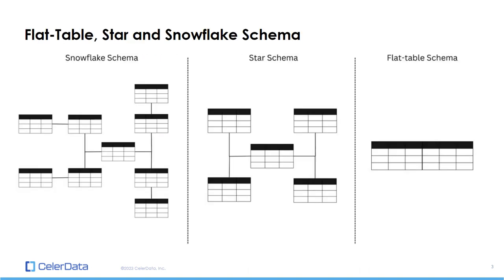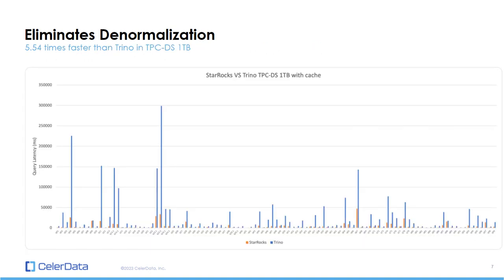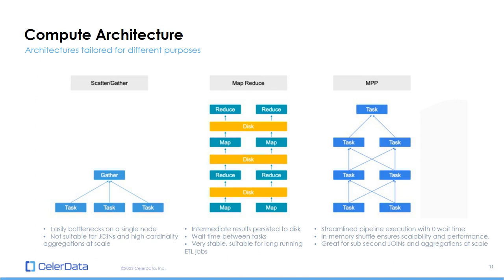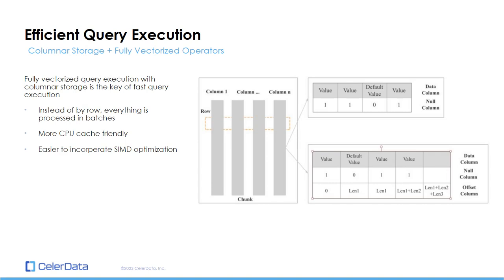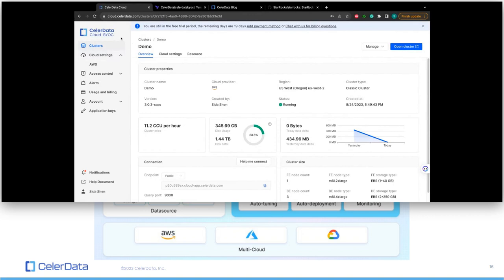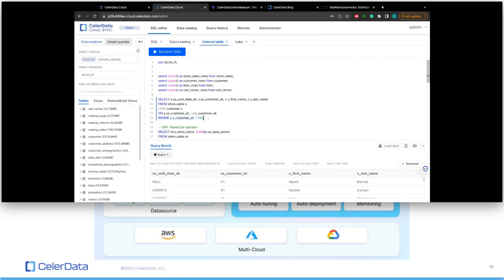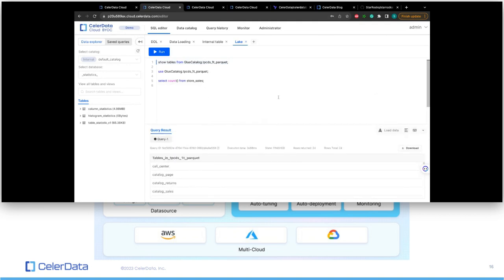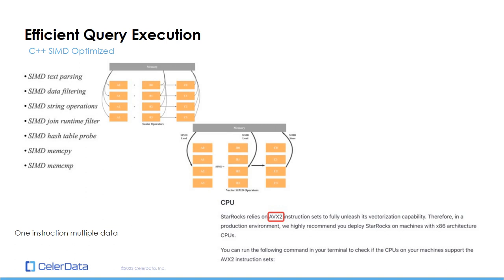CelerData X DBTA - Go Pipeline-Free With Real-Time Analytics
Complex real-time data pipelines are now a thing of the past. Going "pipeline-free" is the new best practice for data-driven businesses. Learn how to build your own pipeline-free platform in this video.

Highlights:
🌟New tricks to boost performance and reduce maintenance
🌟How to go pipeline-free using only open-source software
🌟What businesses like Airbnb are doing to go pipeline-free

This engineer-led discussion covers the finer points of pipeline development in real-time analytics, and identify the key areas you should focus on when going pipeline-free.

Timestamps
00:00 - Intro
01:15 - Agenda
02:05 - What Is Wrong With Denormalization in Real-Time Analytics?
06:09 - Benchmark Test - StarRocks  vs. ClickHouse, Druid and Trino
10:35 - Airbnb Case Study - "Pipeline-Free" Real-Time Analytics
13:40 - How Do We Go Pipeline Free - A Deeper Look Into StarRocks
14:12 - StarRocks Compute Architecture
18:13 - Query Planning - Cost-Based Optimizer
21:12 - Query Execution - Columnar Storage + Fully Vectorized Operators
22:24 - Query Execution - C++ SIMD Optimized
24:20 - Partial Update for High Concurrency Scenarios
26:05 - Demo: CelerData Cloud - Intro
28:34 - Demo: CelerData Cloud - Capabilities
30:07 - Demo: CelerData Cloud - Query Planning and Execution - Global Runtime Filter
38:55 - Demo: CelerData Cloud - Data Lake: Data Catalog
41:54 - Get Started With StarRocks and CelerData
43:31 - Q&A - How Does Real-Time Analysis Impact Decision Making And Operational Efficiency
44:52 - Q&A - What Are The Reasons That StarRocks Is Faster Than Trino?
45:48 - Q&A - Can StarRocks Perform Real-Time Update?
47:03 - Q&A - What Data Lake Does StarRocks Support as a Query Engine?
47:44 - Go Pipeline-Free With Real-Time Analytics